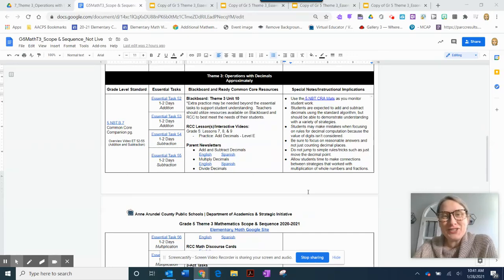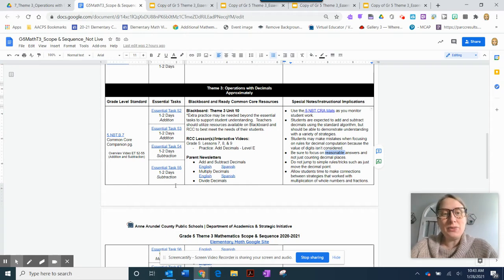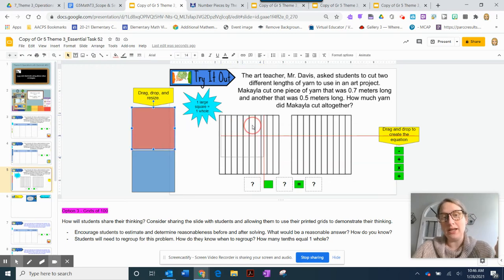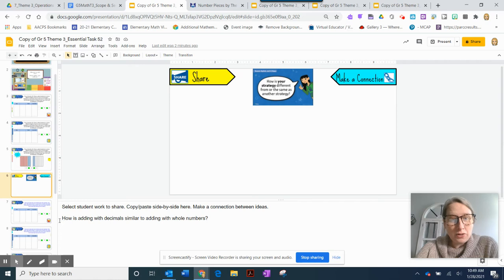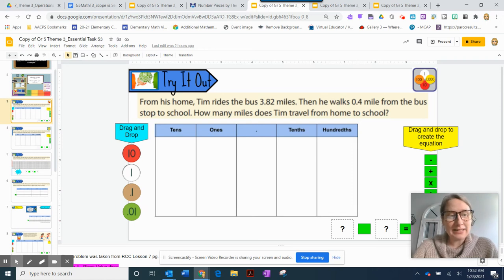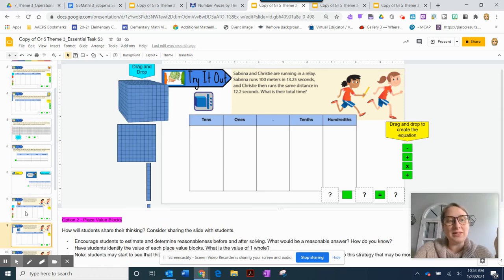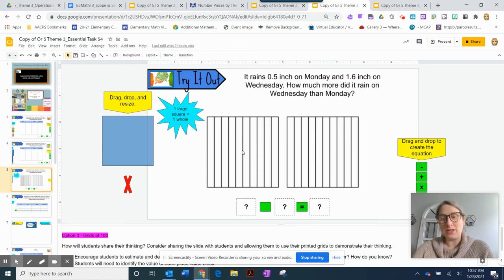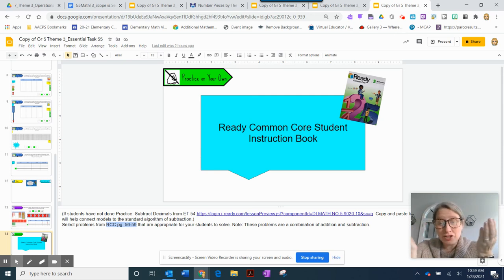Theme 3 Addition & Subtraction Decimals